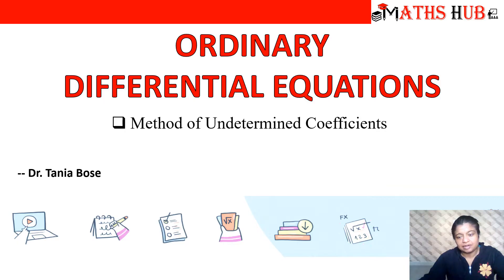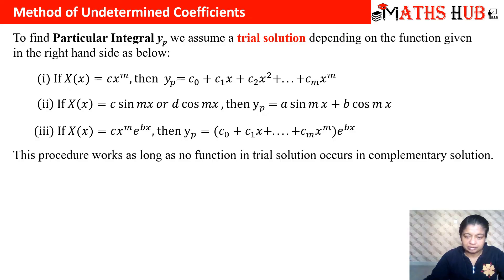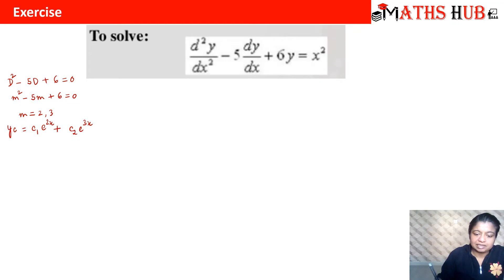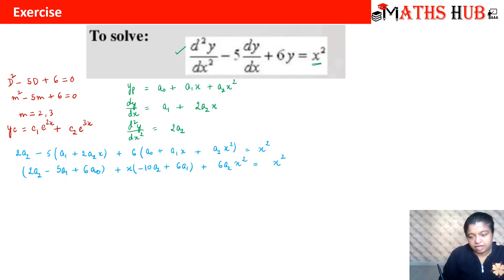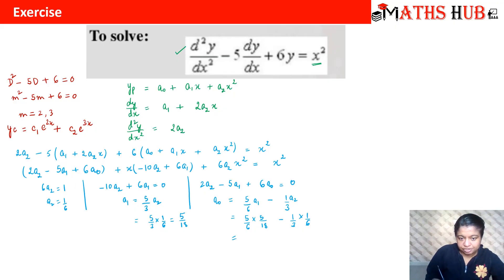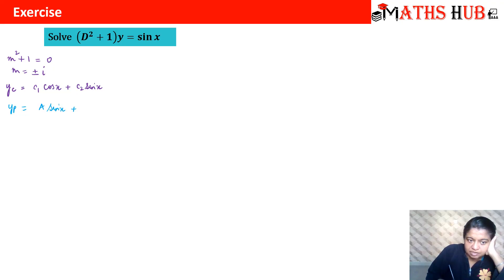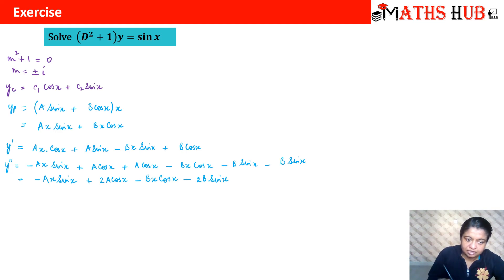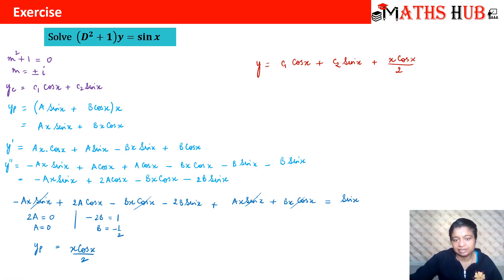Method of Undetermined Coefficients (ODE Part-26)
This video will tell you about the method to calculate particular integral i.e. Method of Undetermined Coefficients. Examples have been discussed in the video.